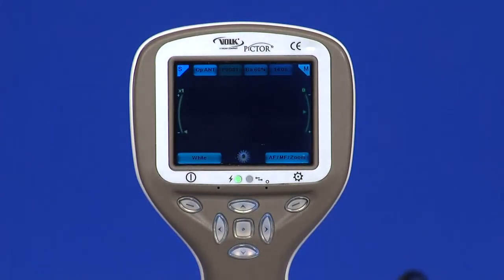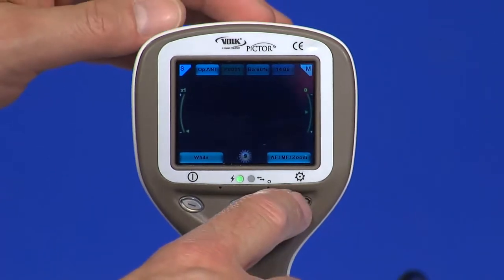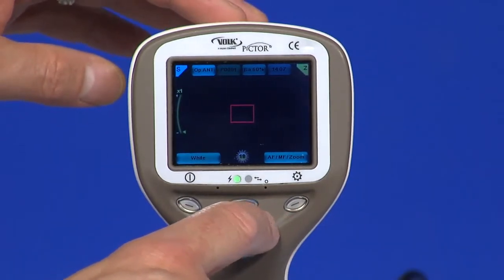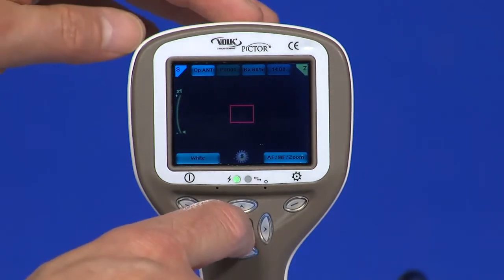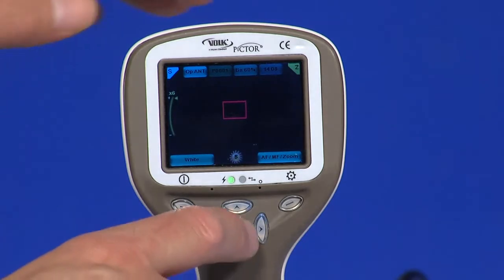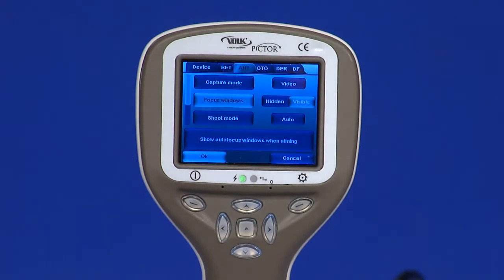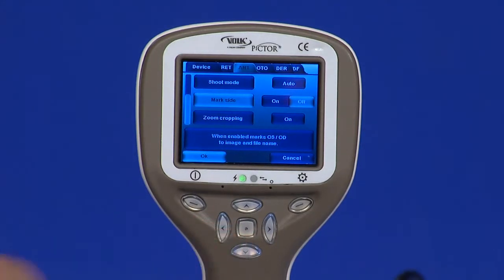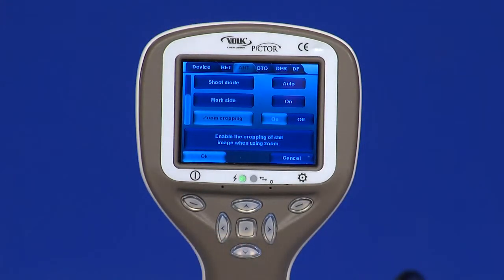Volk Pictor - Setup For External Ocular Imaging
Detailing how to setup Volk's Pictor for external ocular imaging